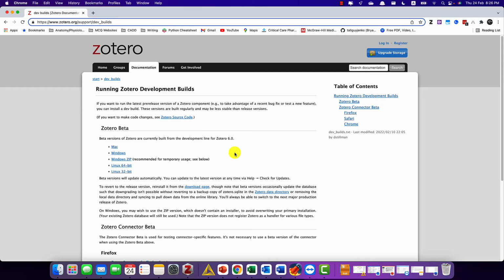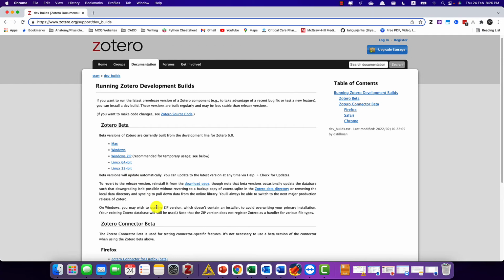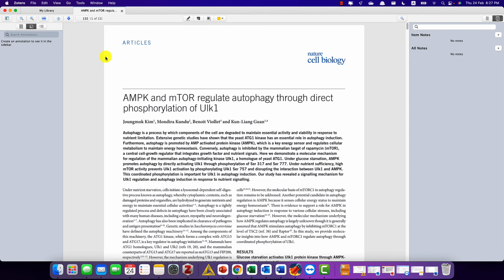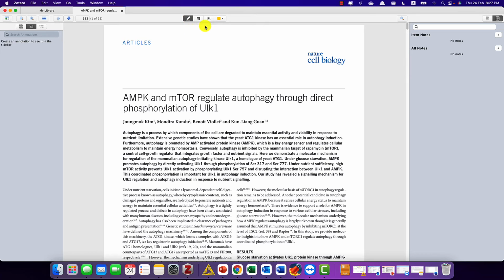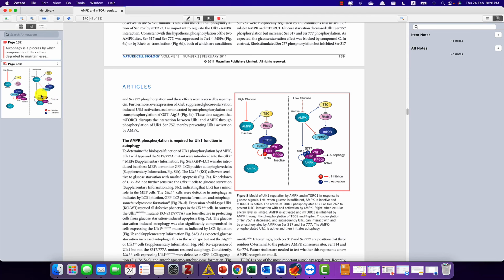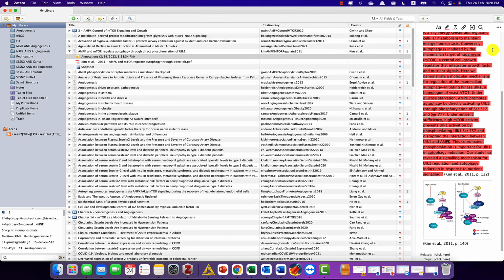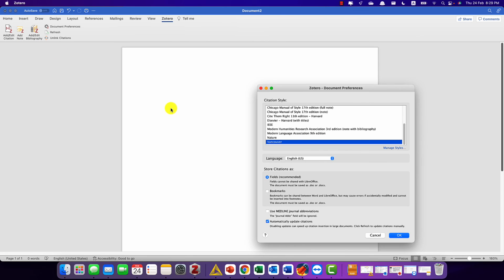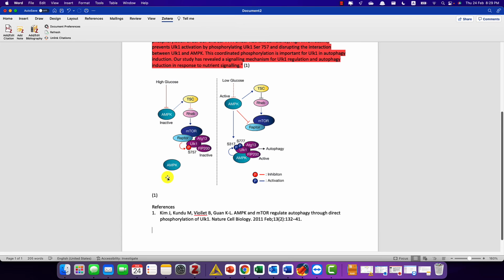Zotero 6.0 | Packed with cool new features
Zotero 6.0 is under development and is coming with very cool new features. You can download and install to try these features. Here is the link: